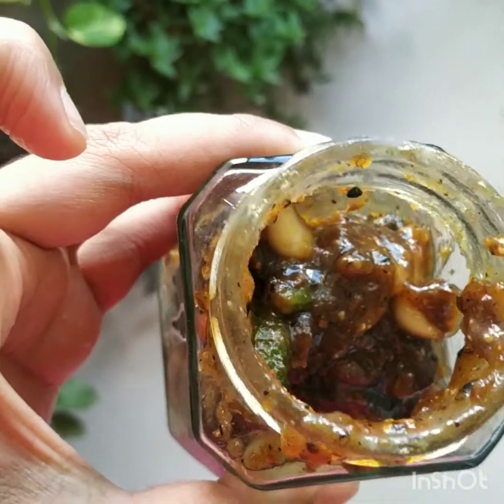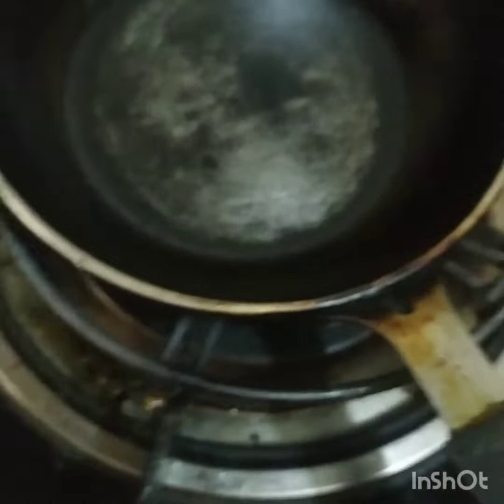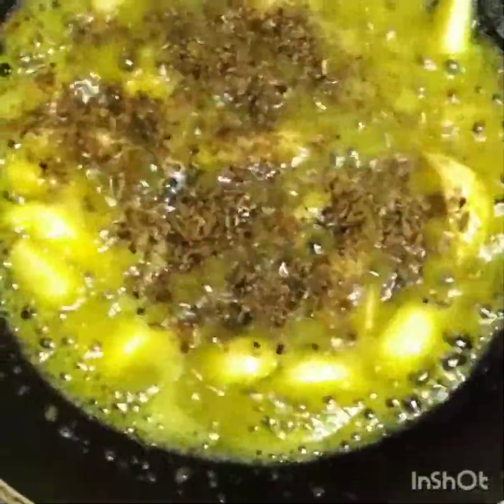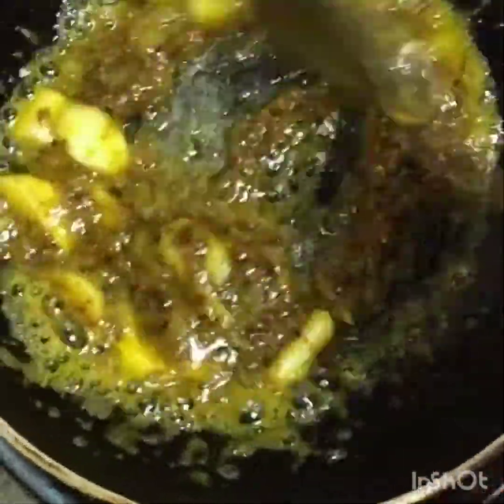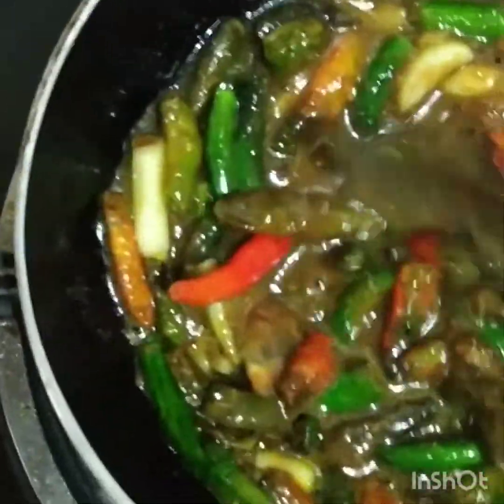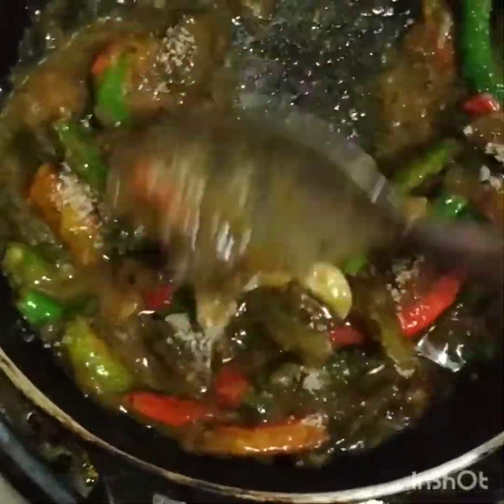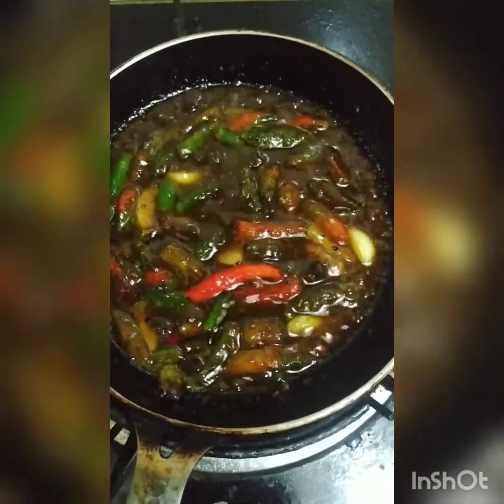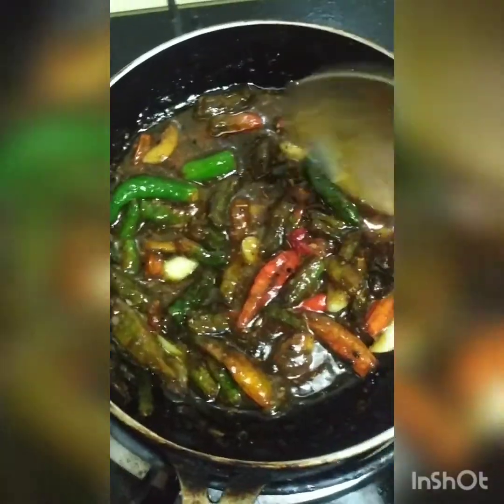বৃষ্টির দিনের আচার | Easy Recipes From Bangladesh|Tastia by Tasfia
Here is the easiest recipe you can make with all the ingredient available in your home.